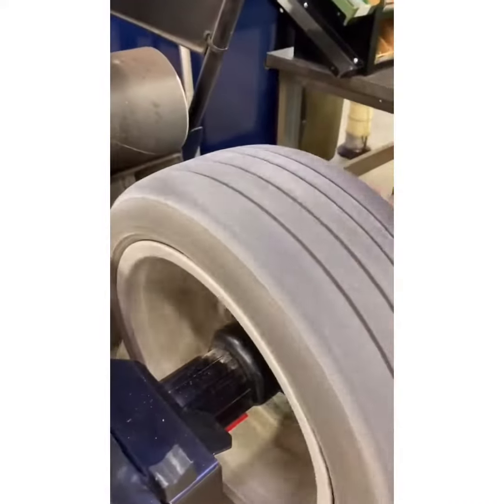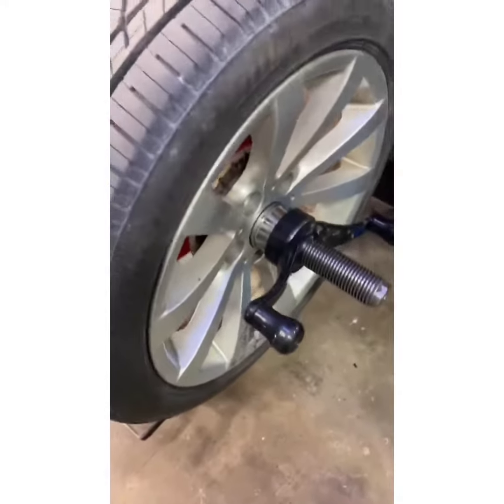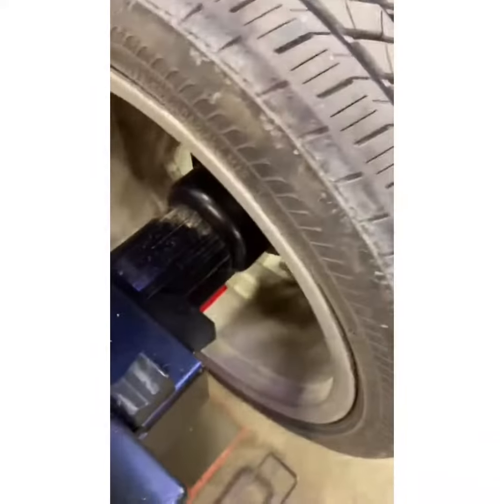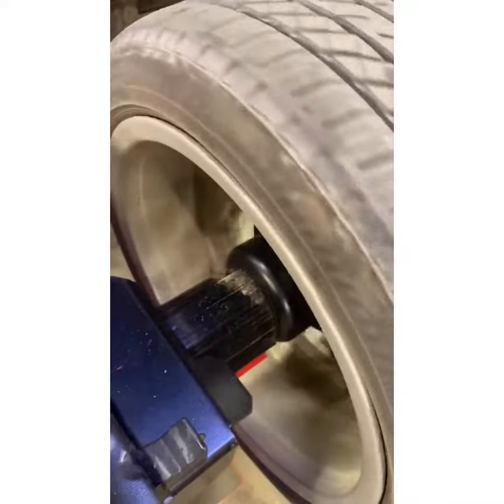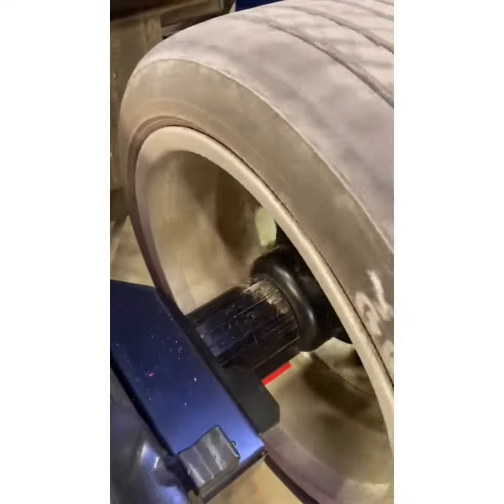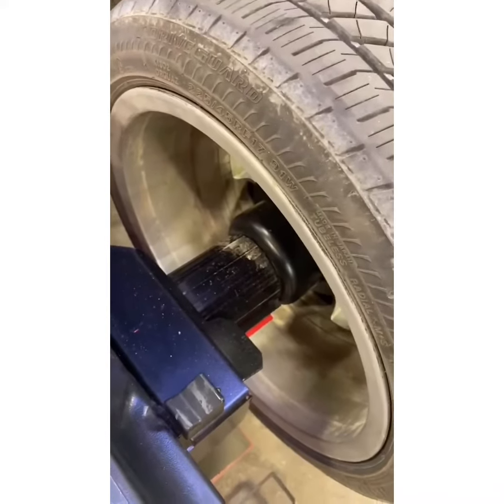Tales from the Auto Shop- wheel edition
BMW with a bent wheel. This machine shows how the bent wheel is detected and just how our it really is.